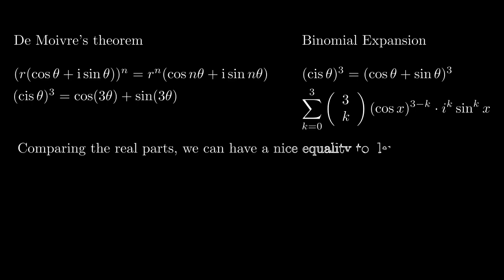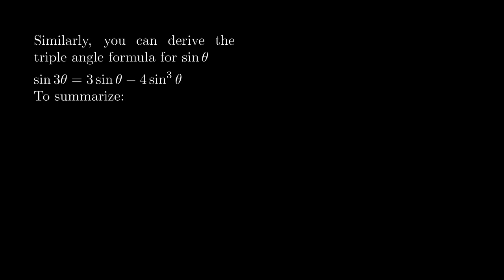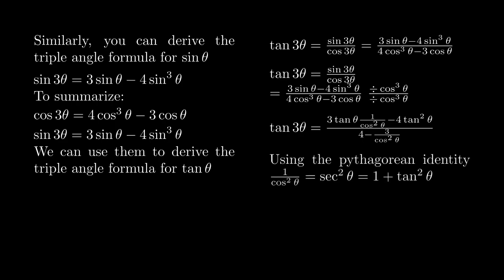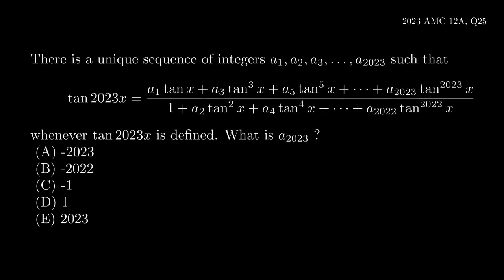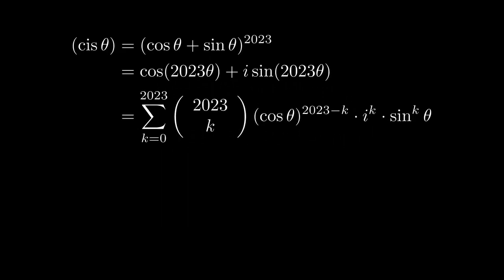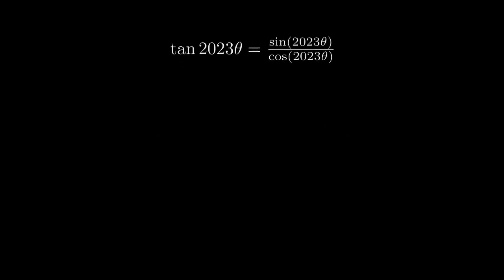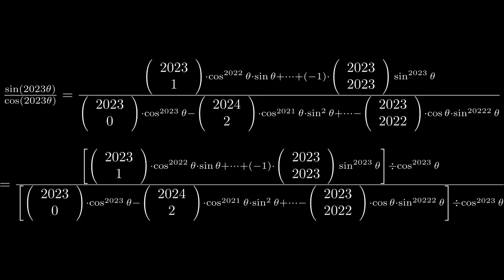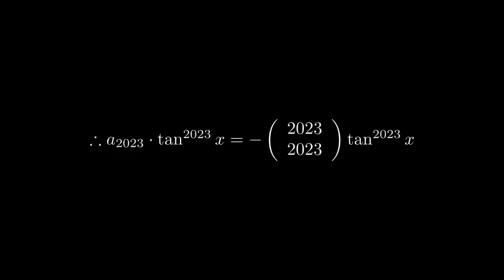IB Question to solve AMC 12A Q25 (Complex Numbers)